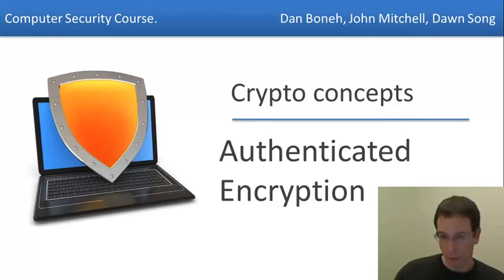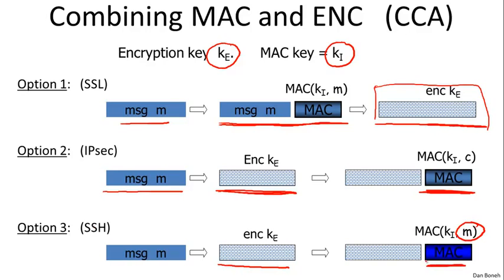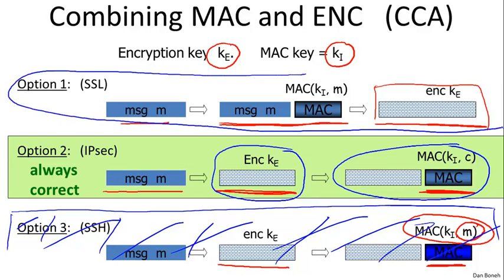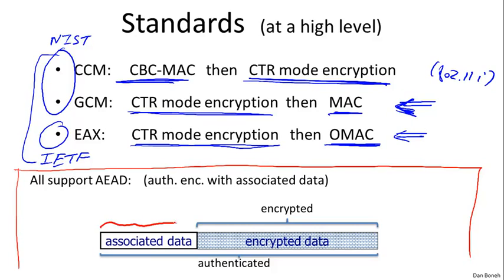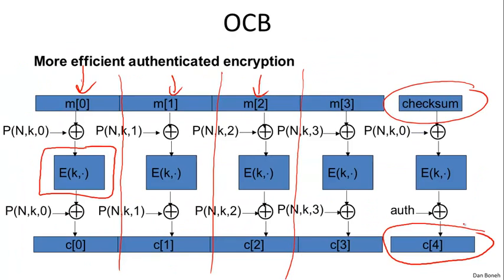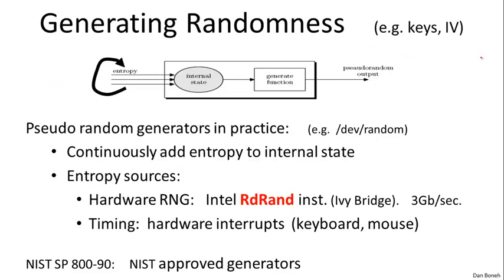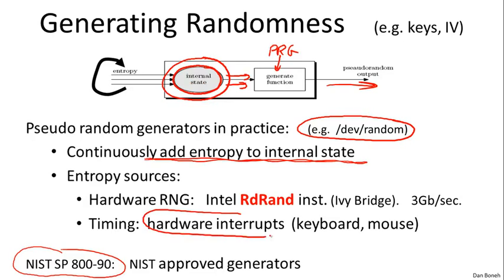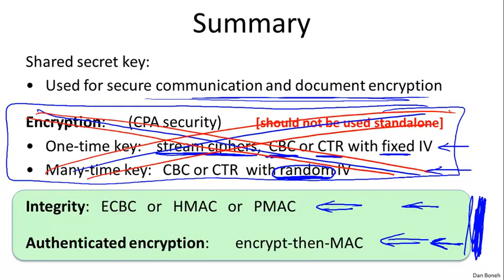Cryptography: Authenticated Encryption